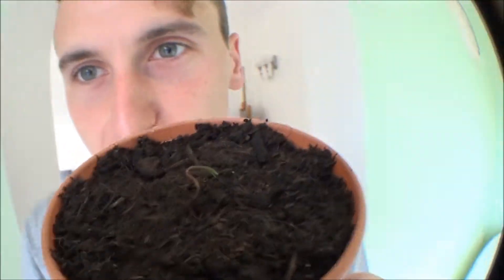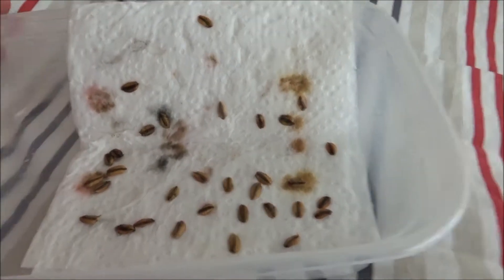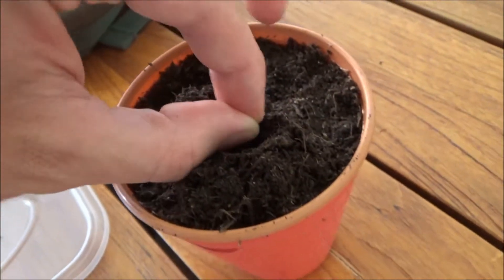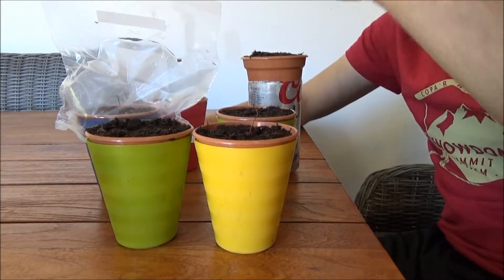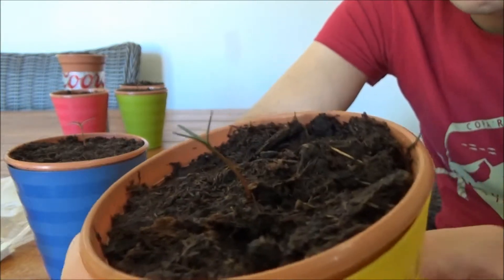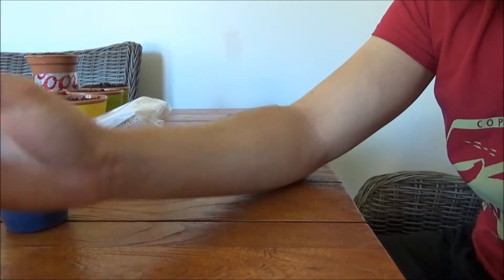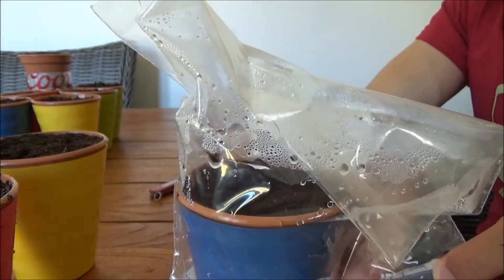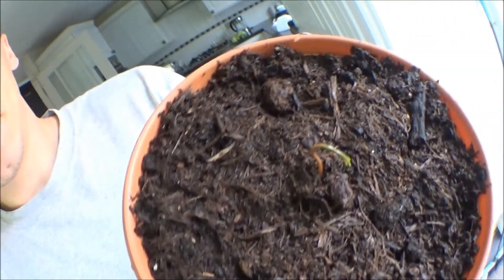Growing the worlds largest trees! PART 2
update on the Giant Sequoias!